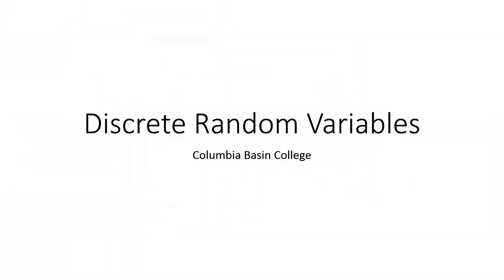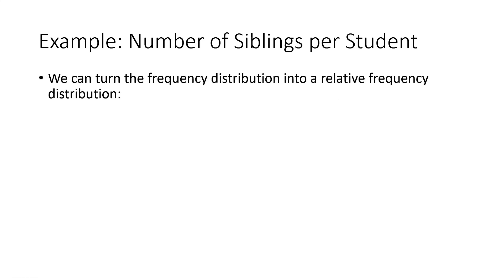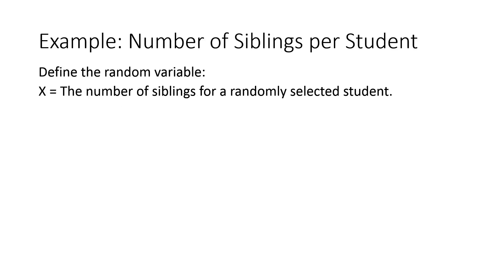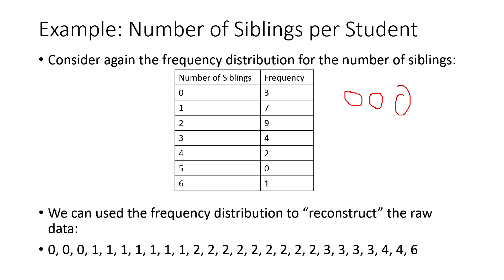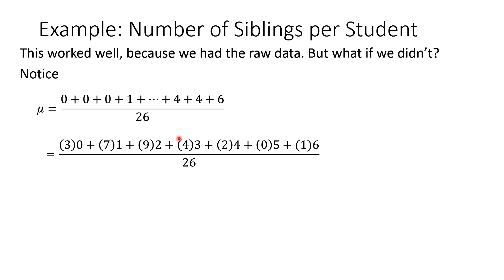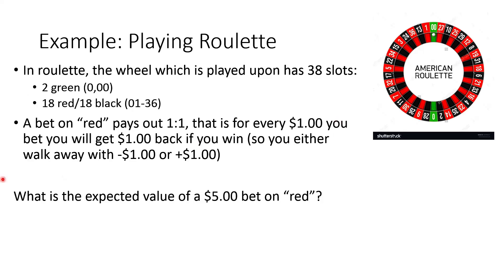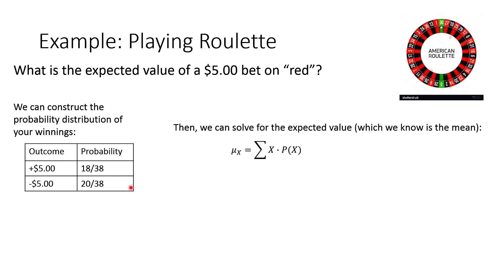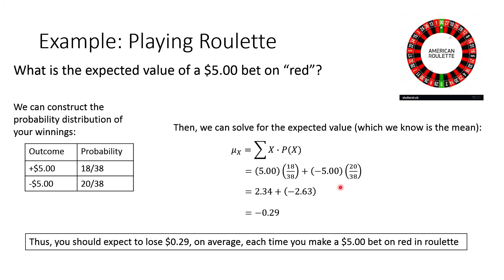Discrete Random Variables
Aligns With Module 5